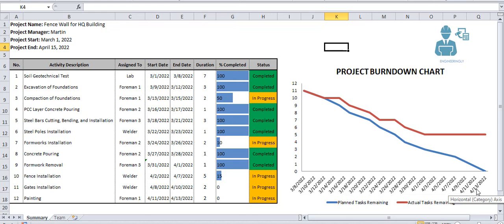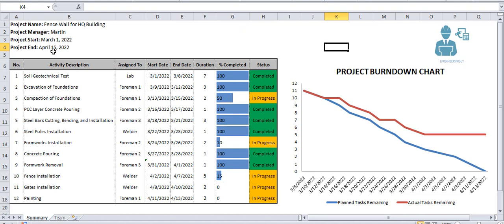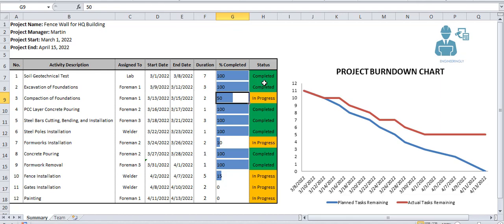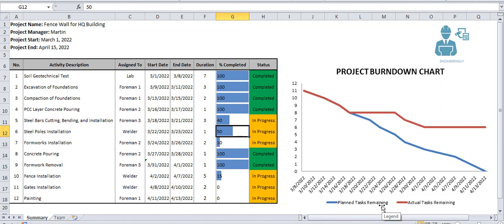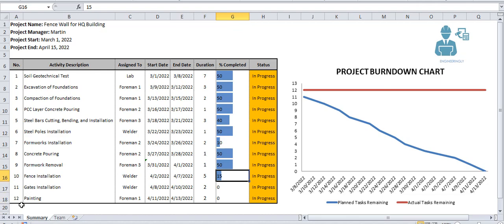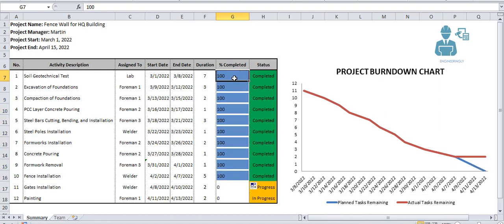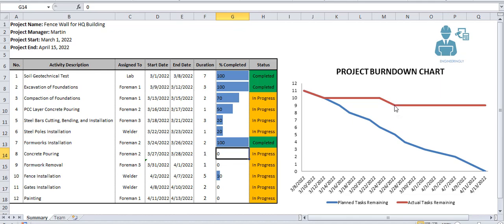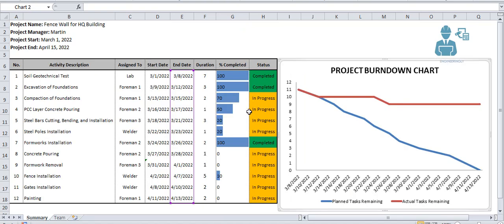What is a Burndown Chart and How is it Prepared in Ms. Excel